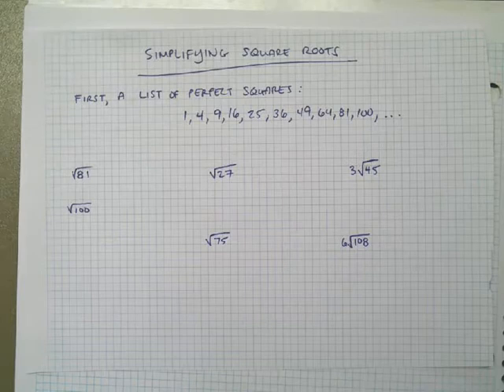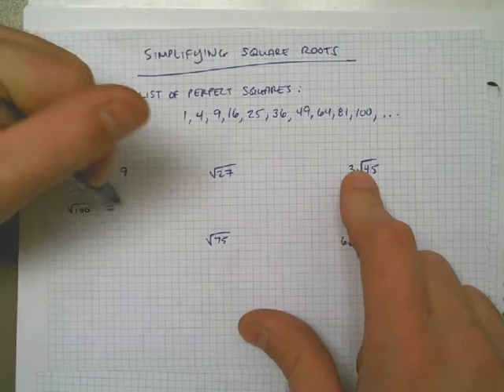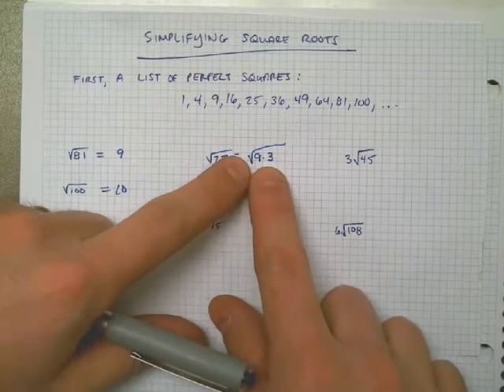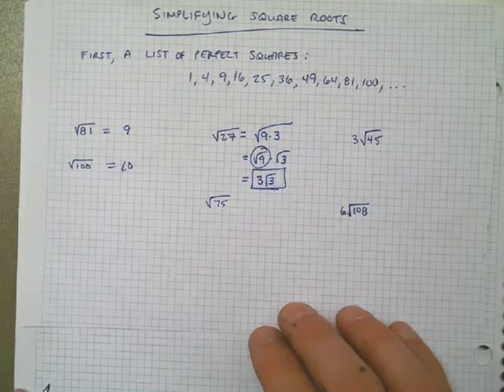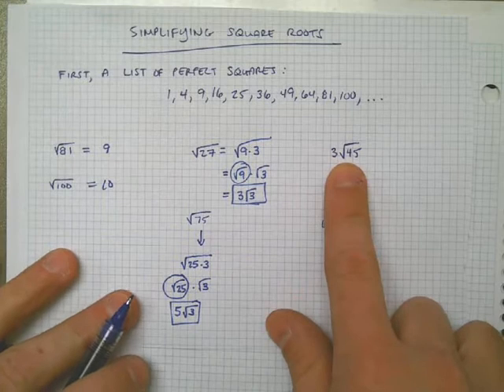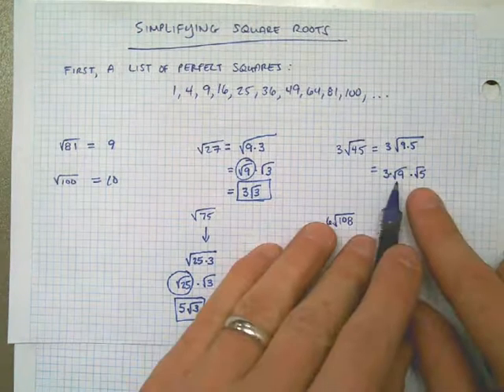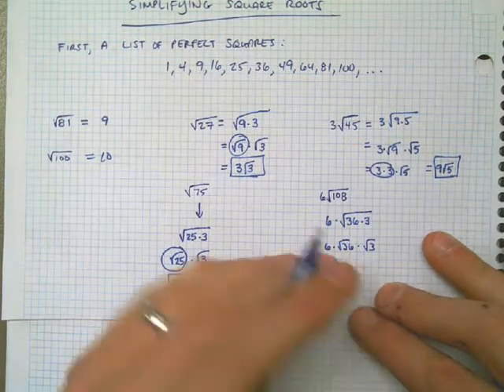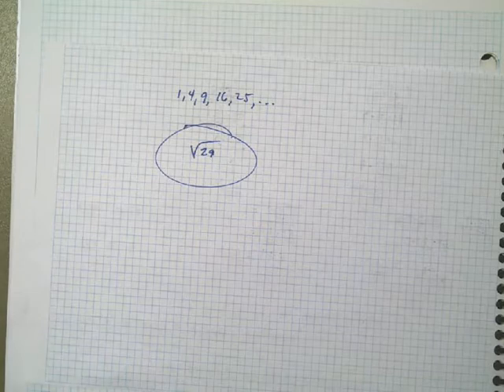Simplifying Square Roots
This is the first of three videos about square roots, and perhaps the most important. I've taught how to simplify square roots a number of ways, but in this video I explain what I have found to be (by FAR) the easiest way to simplify square roots by hand.